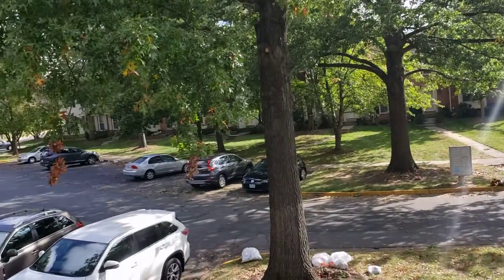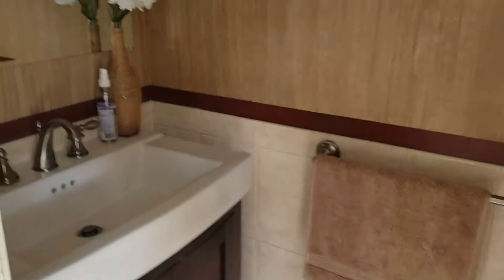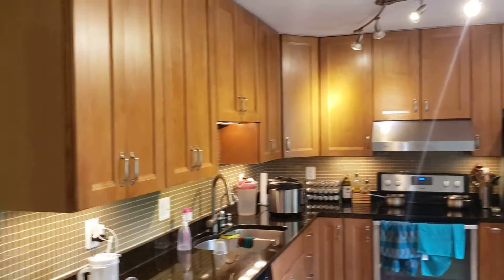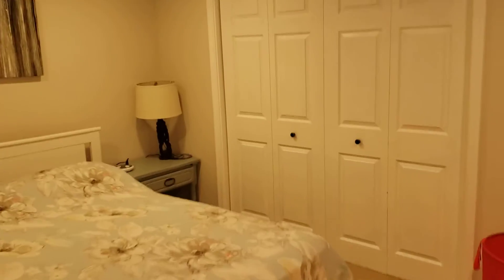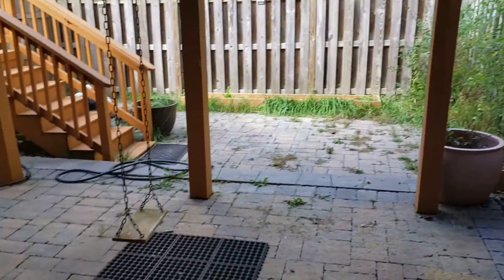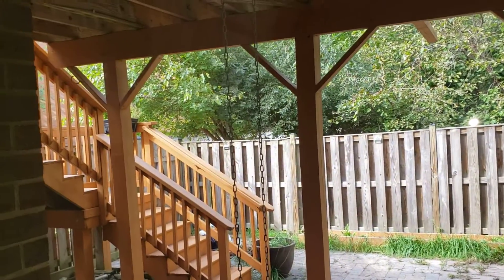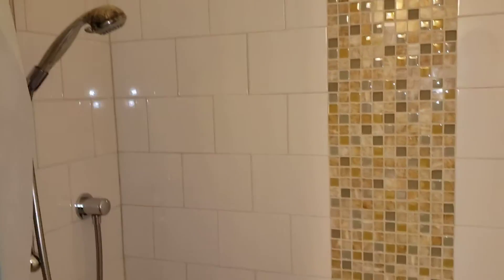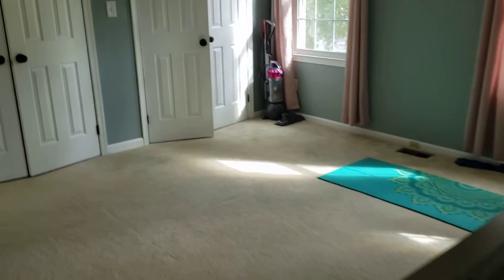2912 Village Spring